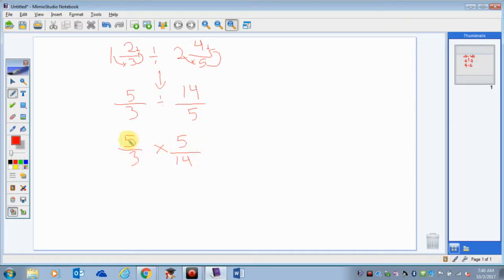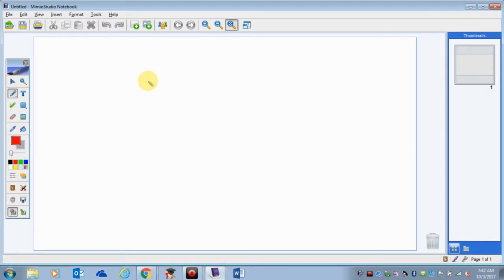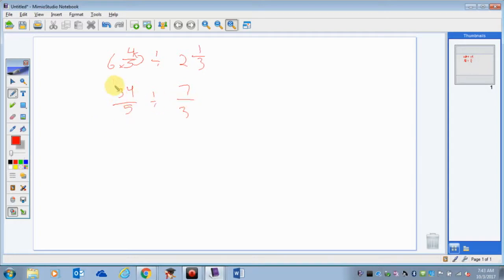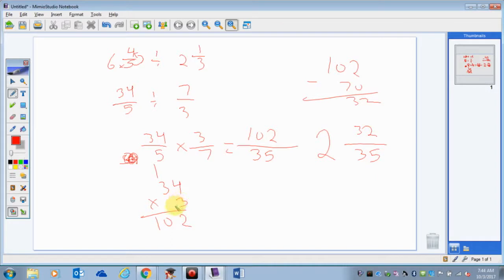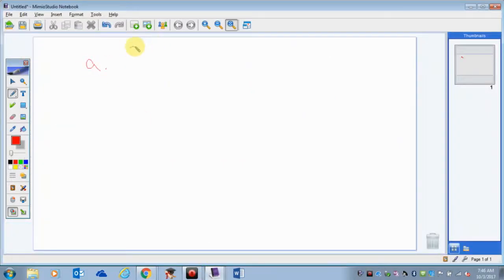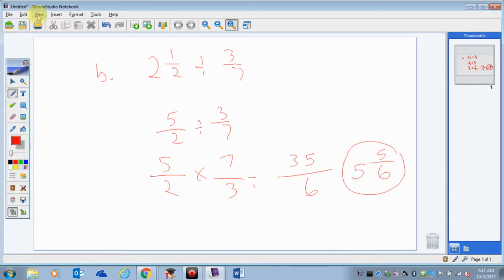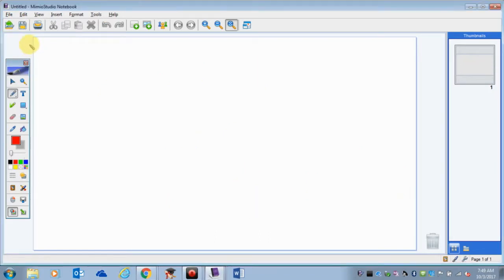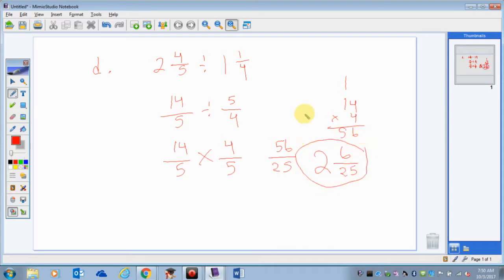Coach Golden Math - 10/3/17 Divide Mixed Numbers